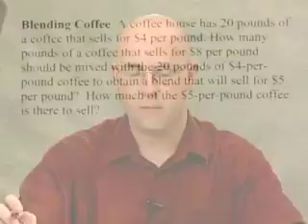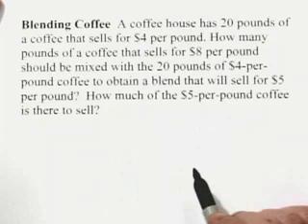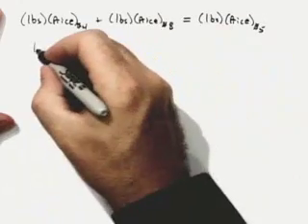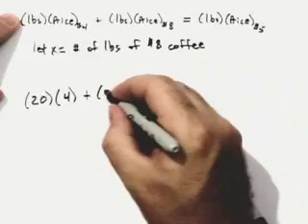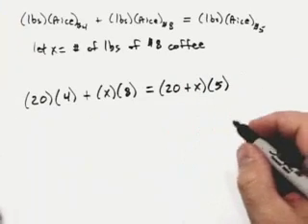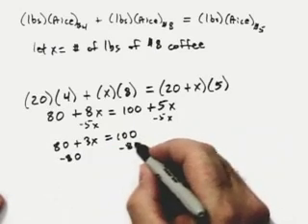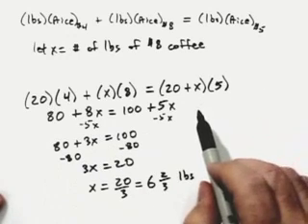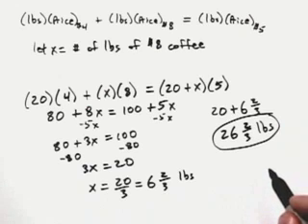Ch.1_#13_ChapterTestPrepVideos_Sullivan_CA9e.mov